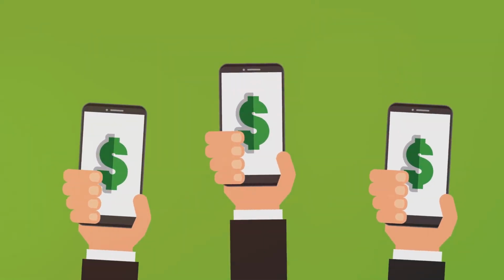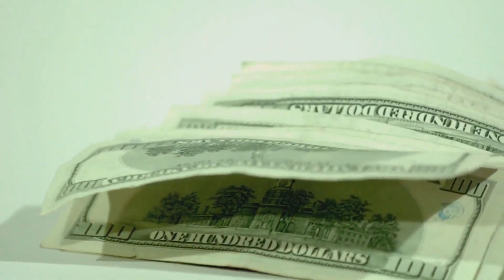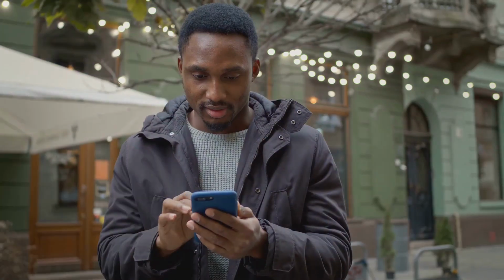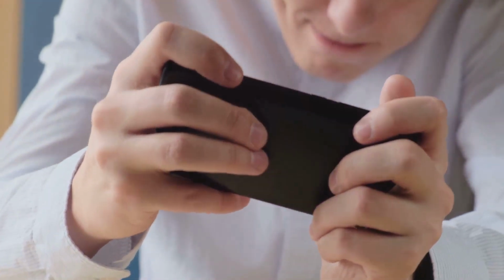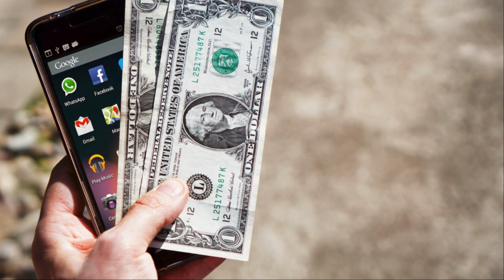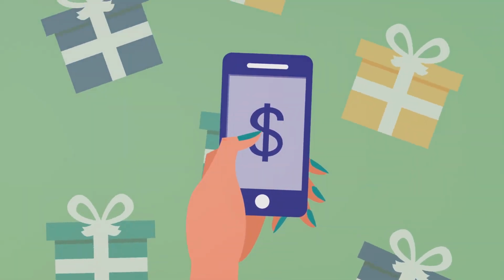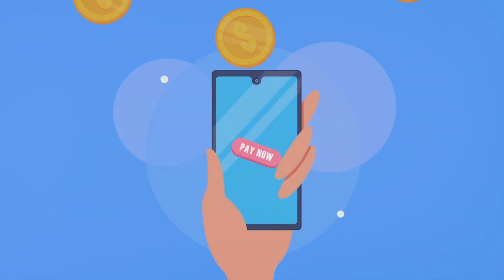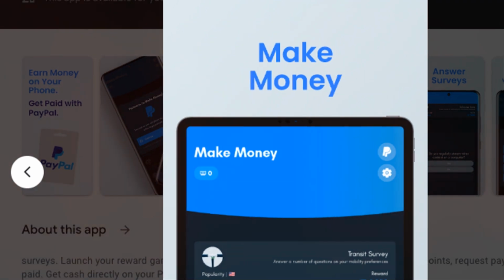Get Paid REAL CASH on Your Phone! 💸 _ Make Money Online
It is your time to shine. It is your time to Make Money online!

We provide proven strategies and resources for earning money online to help you have your own online business and passive income streams to achieve financial success from the comfort of your own home. Don't miss out on this opportunity—start making money online today!

Join the thousands of people who have already transformed their lives by generating an income online. Whether you're looking to increase your current income or achieve financial freedom, these methods can help you reach your goal of making money online.

Don't miss out on this incredible opportunity. Start earning money online today and take control of your financial future.

Looking for ways to make money online? Look no further! Welcome to MoneyZone, your ultimate guide to earning money online. We cover proven methods (on how to make money online) and make money from home, , best ways to make money online, the best earning app, and we also explore online jobs for students to earn money ( best earning app without investment), new earning app, all opportunities for online earning without investment, the best earning app without investment, , best side hustles, and make money online PayPal.

The earnings mentioned in our videos just represent estimates of what you may earn; however, there is no guarantee that you should earn the same amounts. Earnings depend on many various factors.